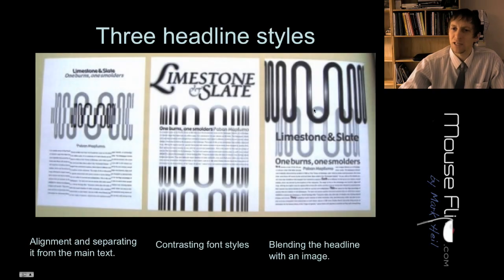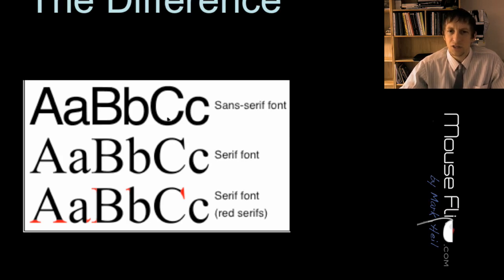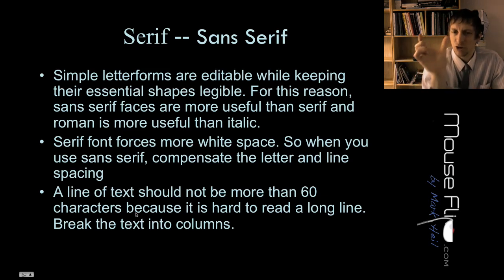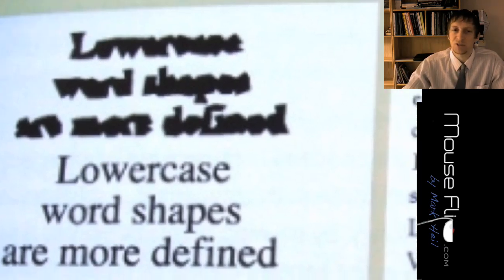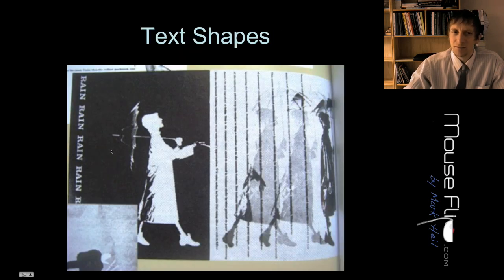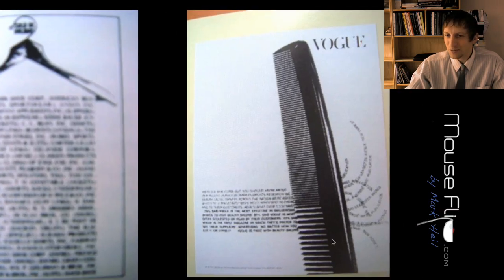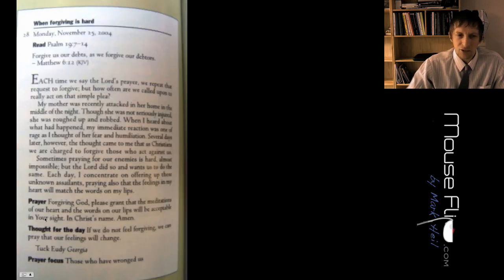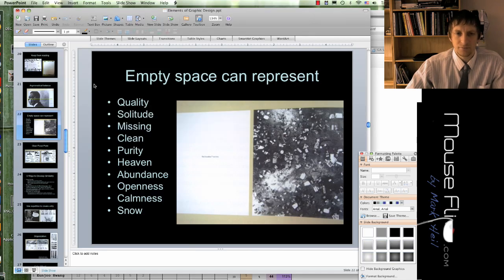Typography Design Layout Theory 3/3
Design Layout Theory (Part 3) MouseFlip